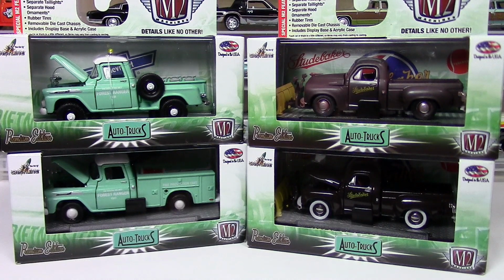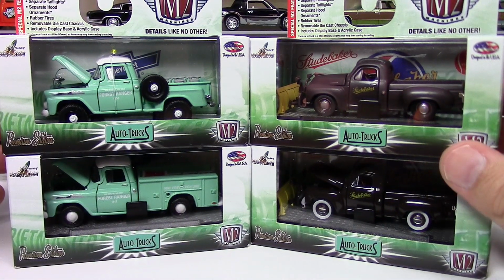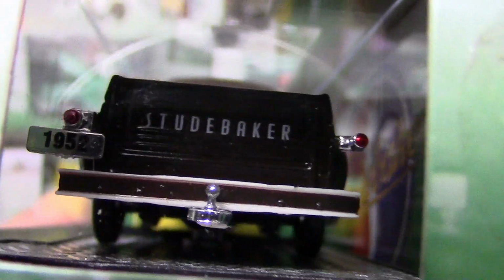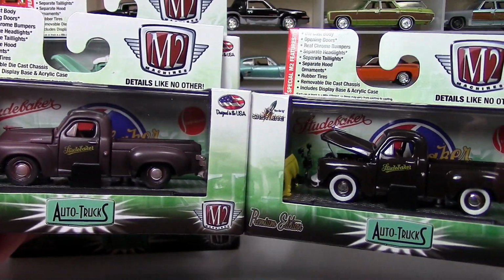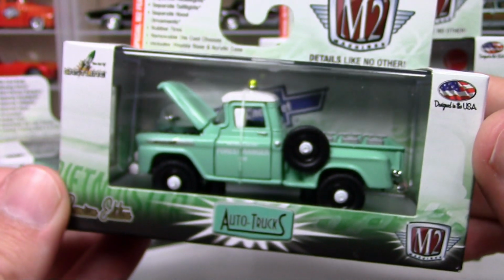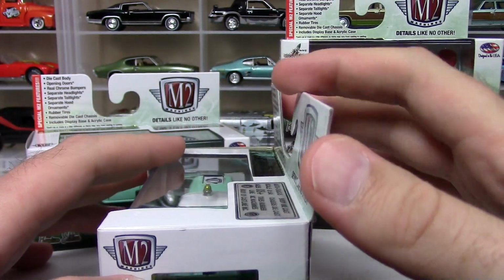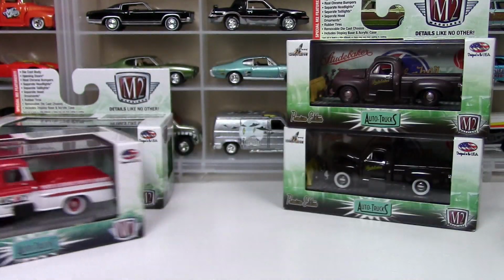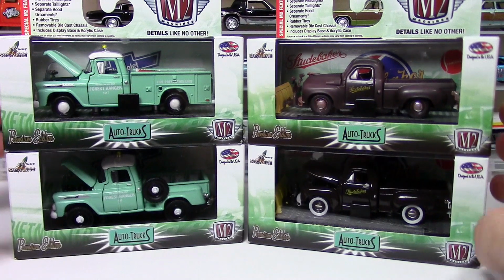M2 Machines - New Auto Trucks Release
Came across the latest release of M2 Auto Trucks, and they do not disappoint. Clean and muddy variations of the '51 Studebaker 2R, and the '58 Chevy Apache 4x4 and Brush Truck are two of my favorites. the new M2 packaging, however, is a fail.